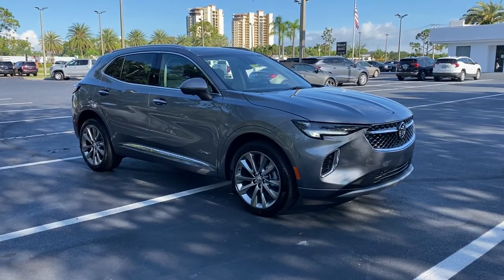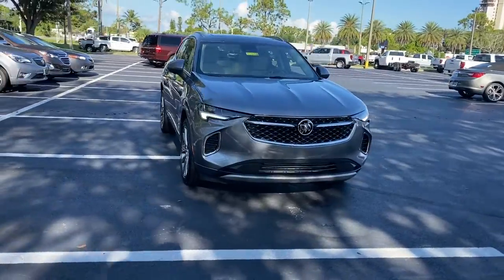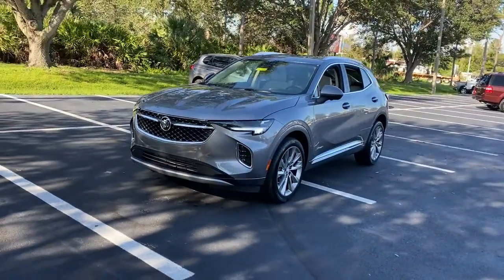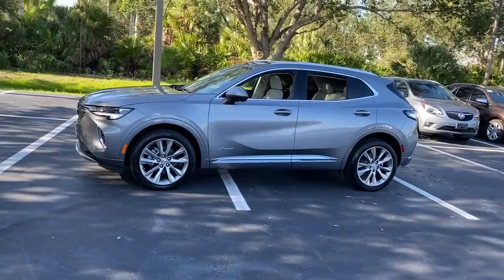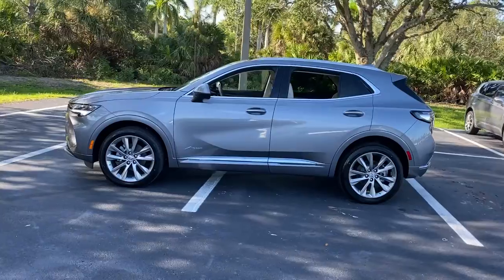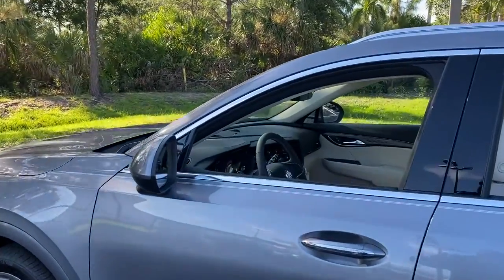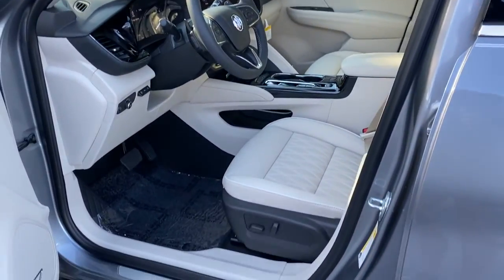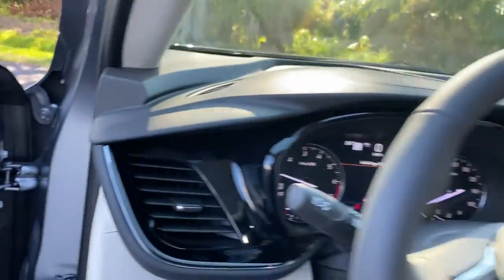2022 Buick Envision Cape Coral, Estero, Bonita Springs, Naples, Fort Myers BT22242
Satin Steel Metallic New 2022 Buick Envision available in Fort Meyers, Florida at Dixie Buick, GMC.  Servicing the Cape Coral, Estero, Bonita Springs, Naples, Fort Myers, FL area.